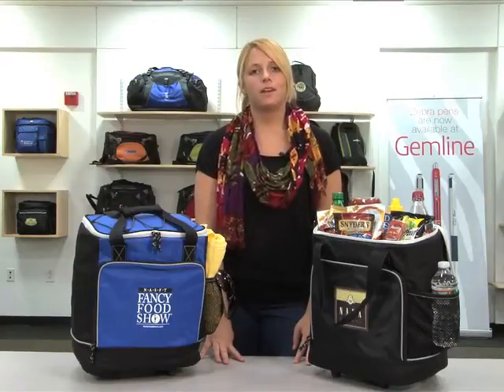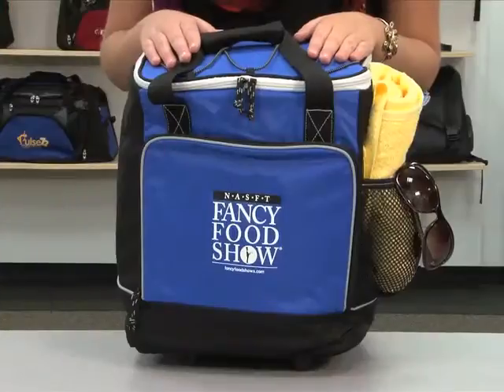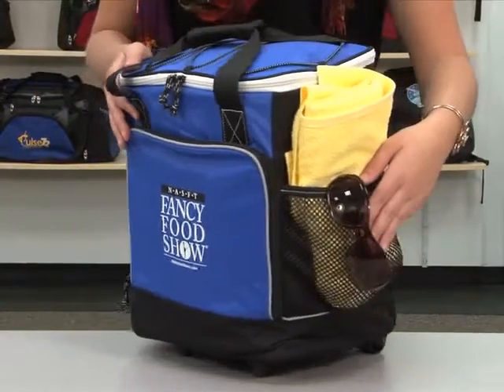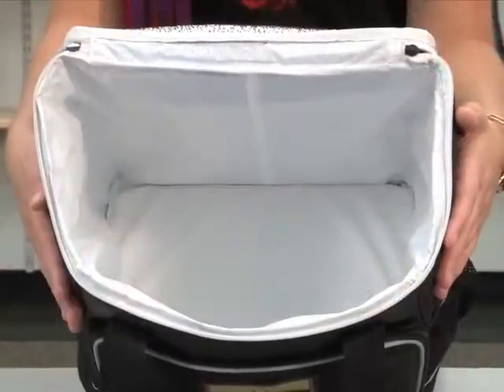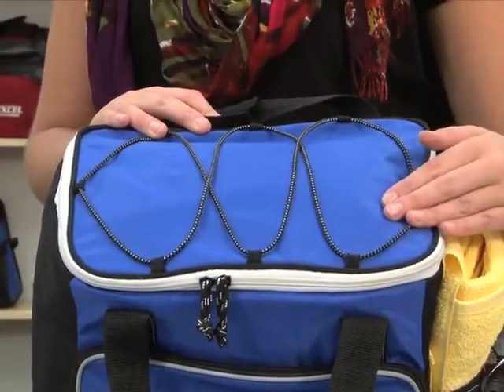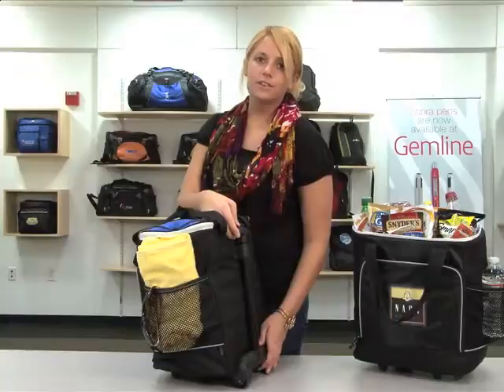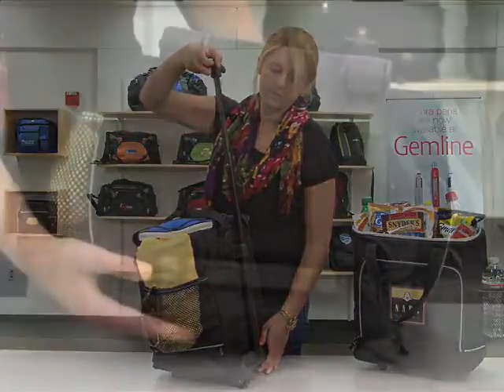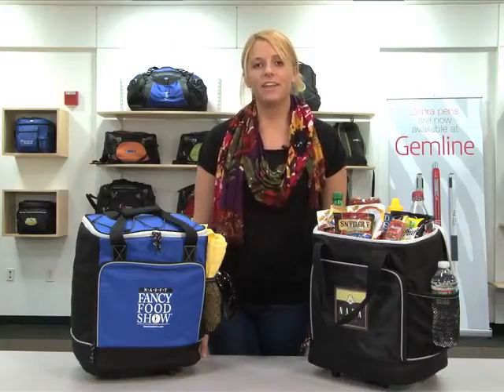Bravo Wheeled Cooler 9575 SD